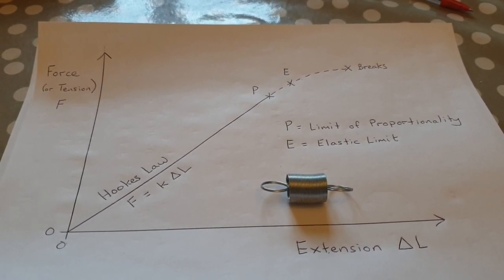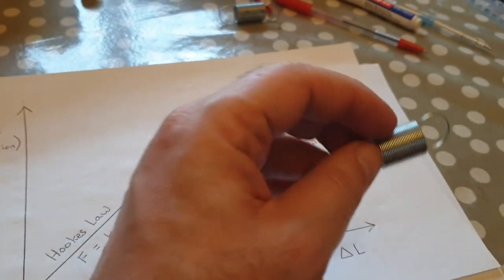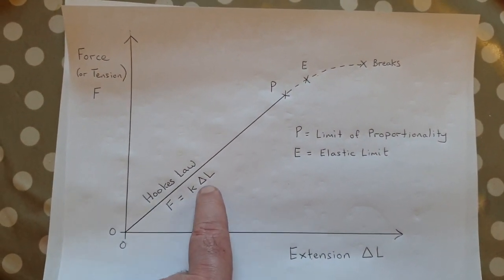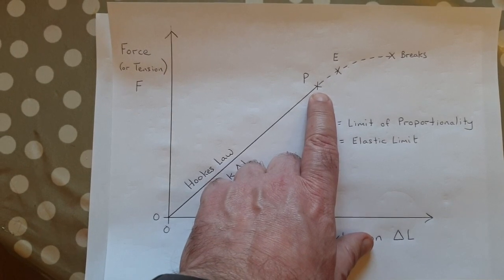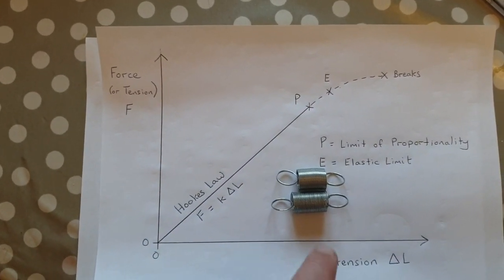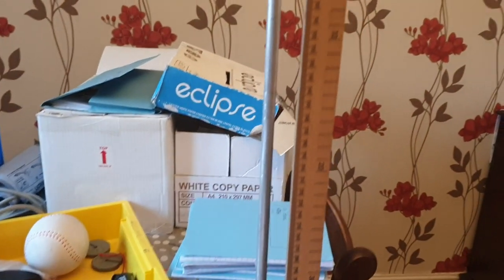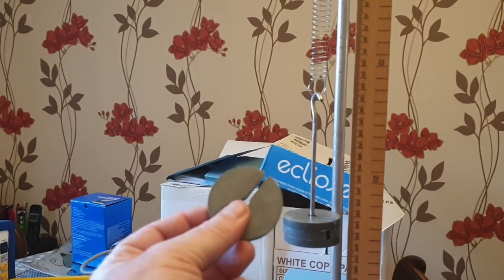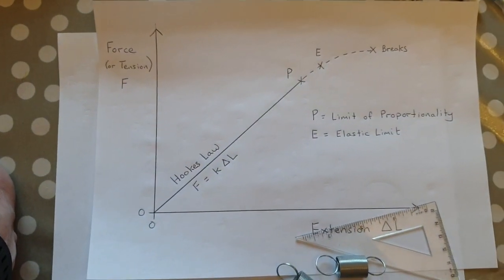L6 Physics - Hookes Law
Hookes law graph and demo